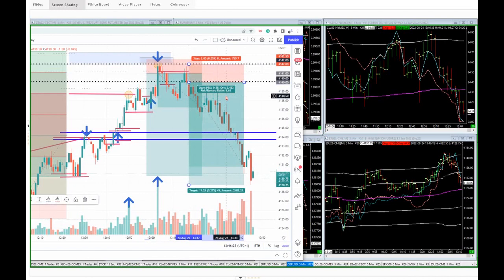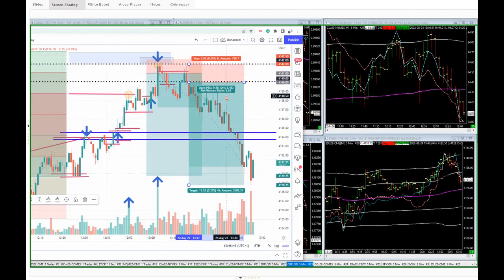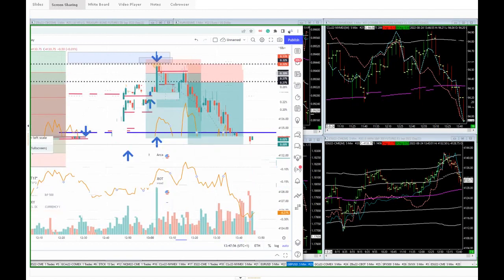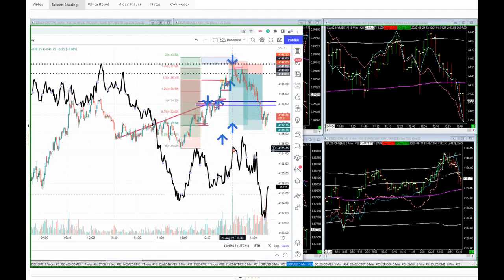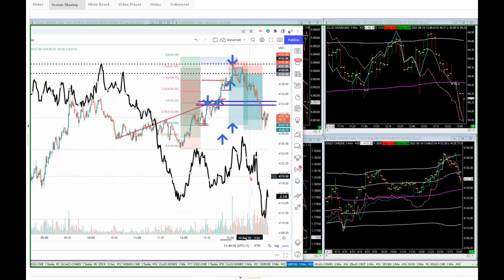ES Measure Move & Key Structural Level